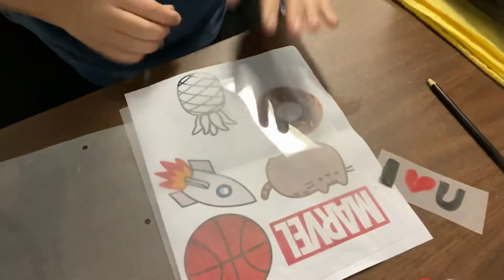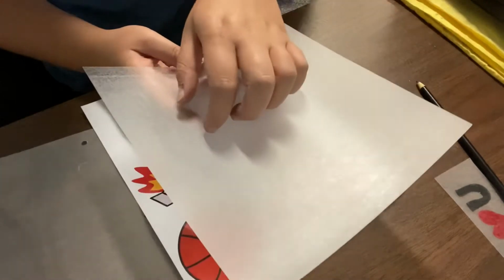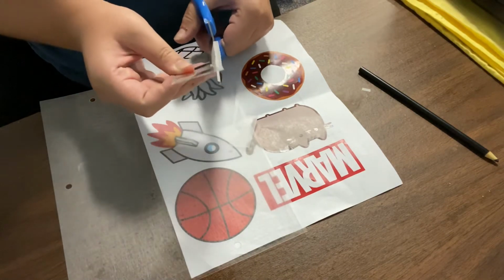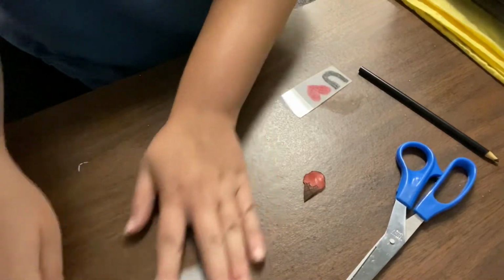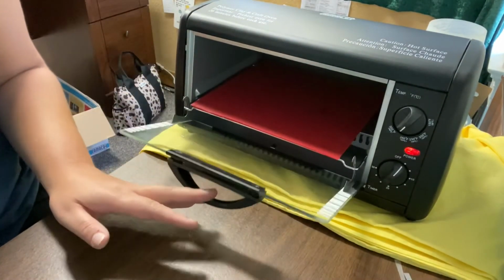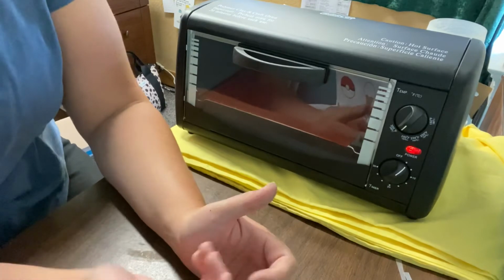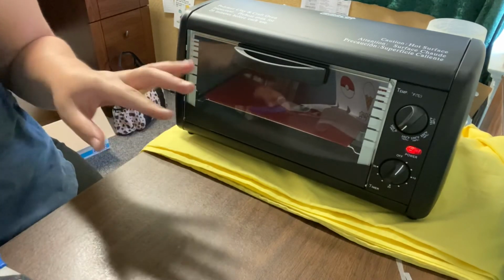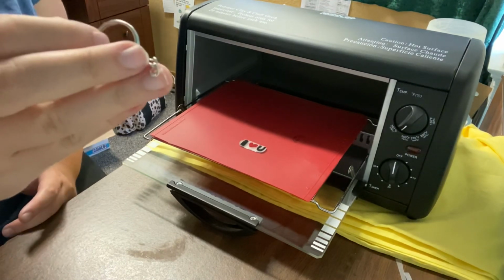Teen Take and Make Shrinky Dinks!